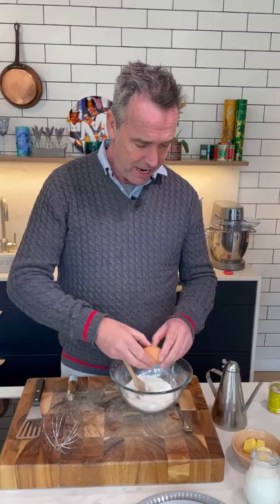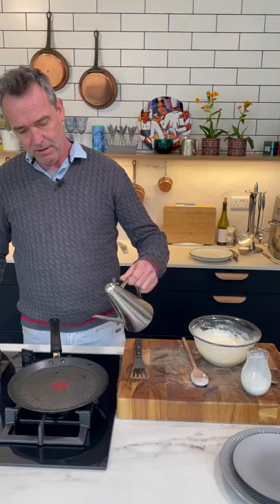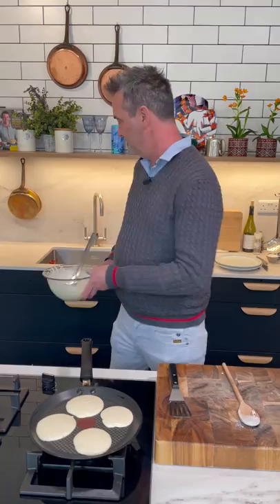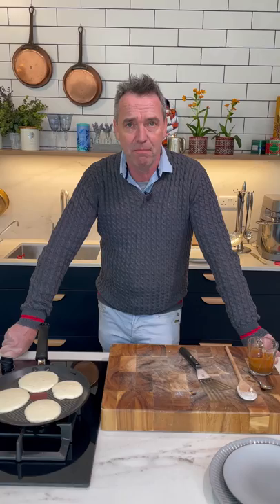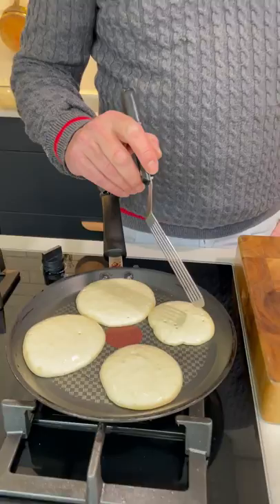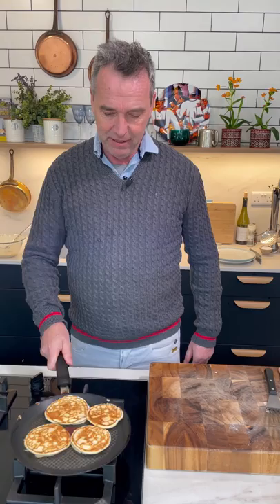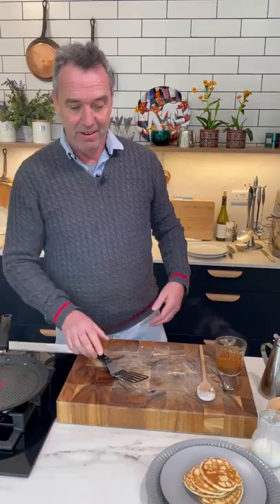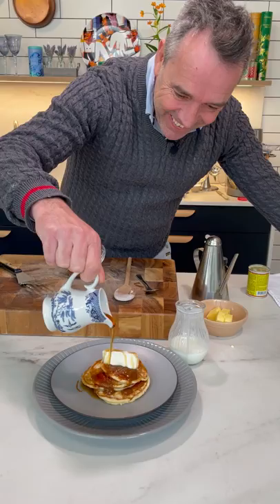Fluffiest Pancakes for pancake tuesday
live cookalong recorded for my social channels , check out my for the recipe